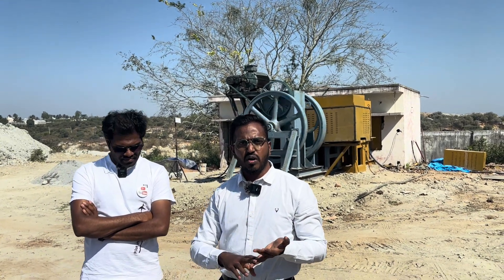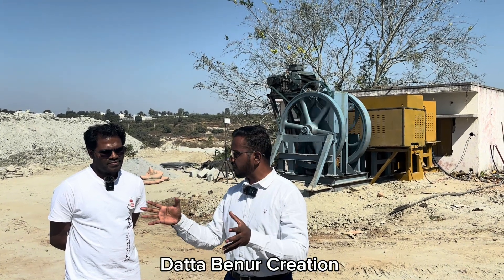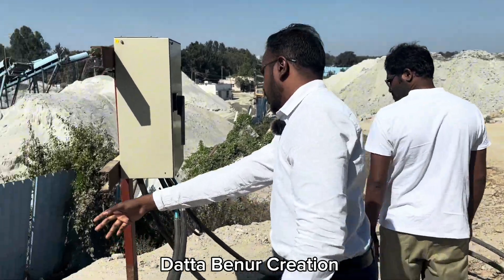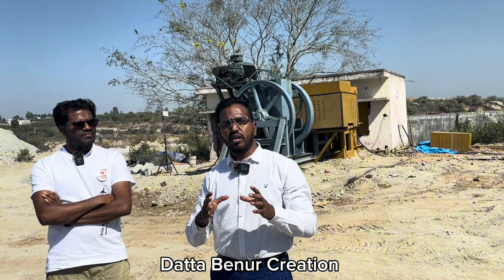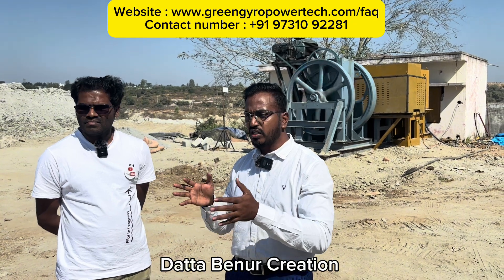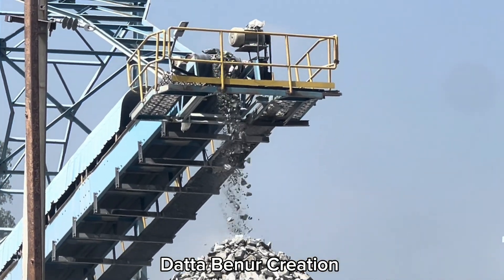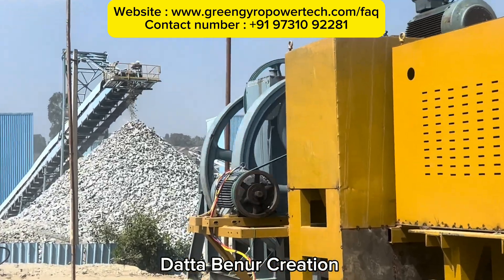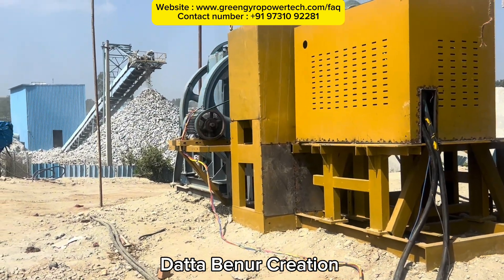World First flywheel technology at stone Crusher - Flywheel Technology - one world one machine